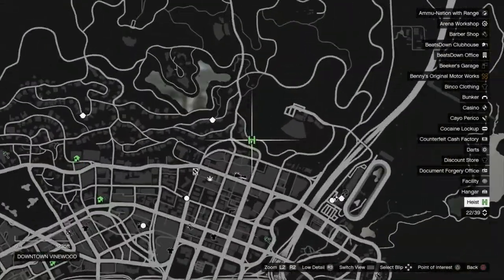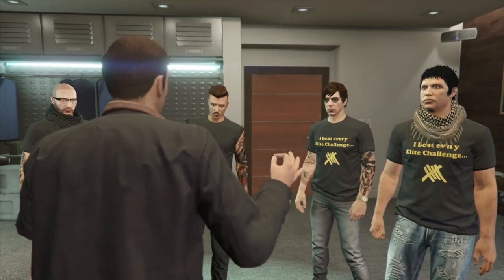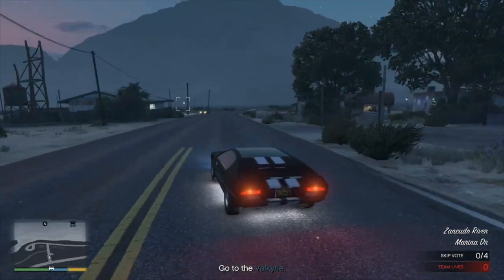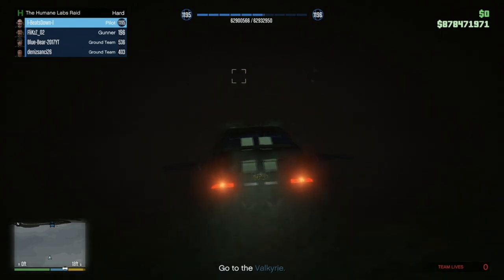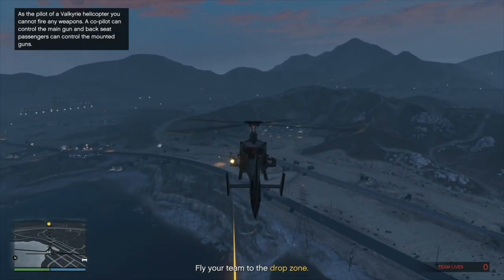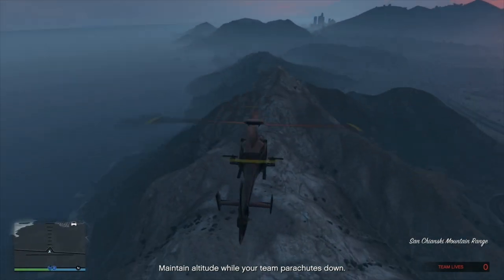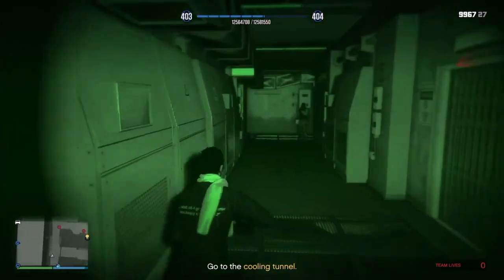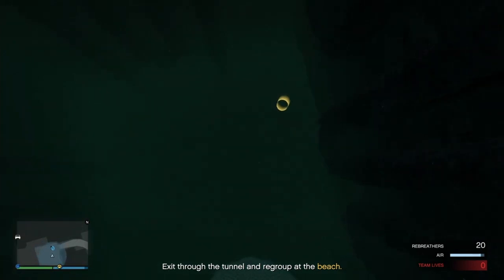The Humane Labs Raid Elite Challenge Ultimate Guide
This is a guide to the 3rd OG heist in GTA online to show you the best way to complete the Elite Challenge.

Thanks to Blue-Bear-2017YT, denizsanci26 and FliKzZ_02.